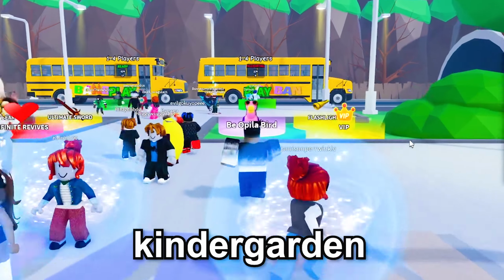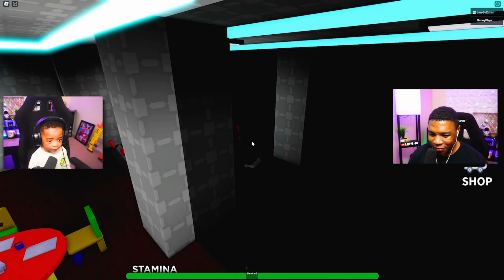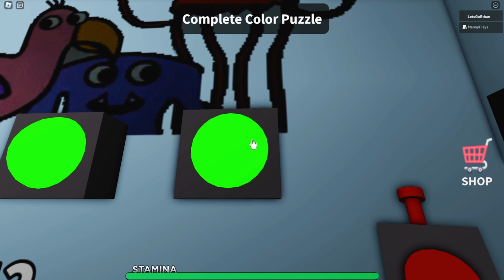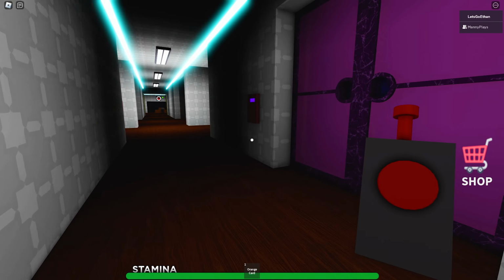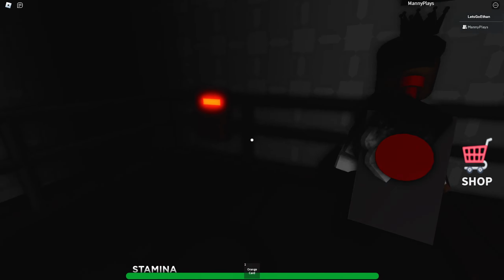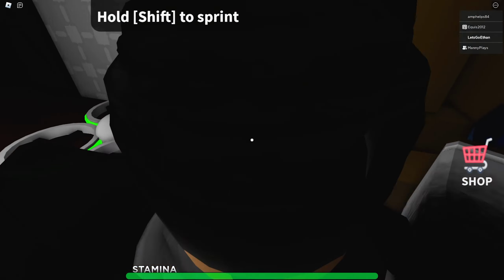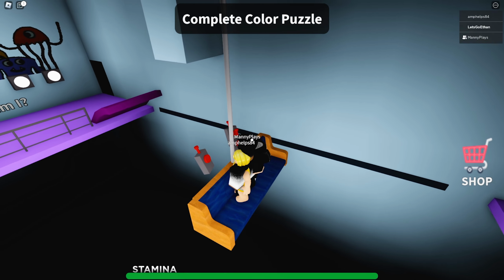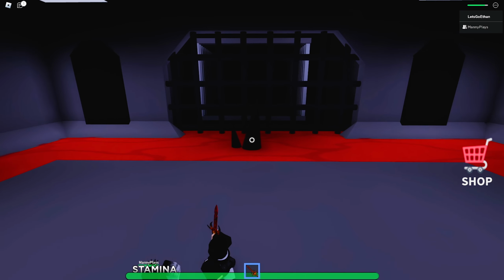Father & Son MUST Escape ROBLOX GARDEN OF BANBAN (BanBan Story)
Father & Son MUST Escape ROBLOX GARDEN OF BANBAN (BanBan Story) | Father and Son Gaming - Enjoy! 🎮

This video is child / kid / family friendly!

What is ROBLOX? ROBLOX is an online virtual playground and workshop, where kids of all ages can safely interact, create, have fun, and learn. It’s unique in that practically everything on ROBLOX is designed and constructed by members of the community. ROBLOX is designed for 8 to 18 year olds, but it is open to people of all ages. Each player starts by choosing an avatar and giving it an identity. They can then explore ROBLOX — interacting with others by chatting, playing games, or collaborating on creative projects. Each player is also given their own piece of undeveloped real estate along with a virtual toolbox with which to design and build anything — be it a navigable skyscraper, a working helicopter, a giant pinball machine, a multiplayer “Capture the Flag” game or some other creation. There is no cost for this first plot of virtual land. By participating and by building cool stuff, ROBLOX members can earn specialty badges as well as ROBLOX dollars (“ROBUX”). In turn, they can shop the online catalog to purchase avatar clothing and accessories as well as premium building materials, interactive components, and working mechanisms.